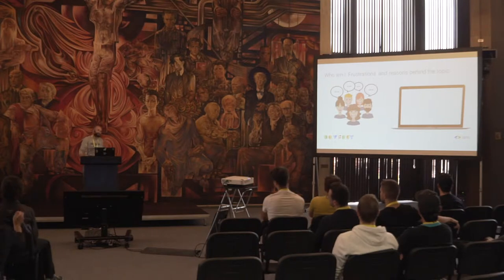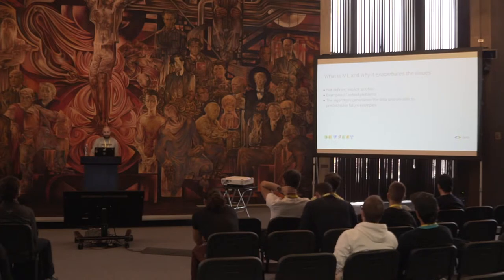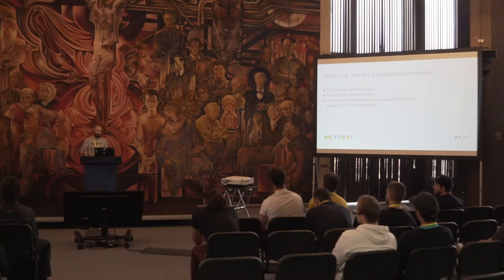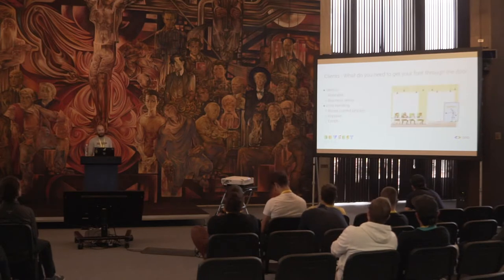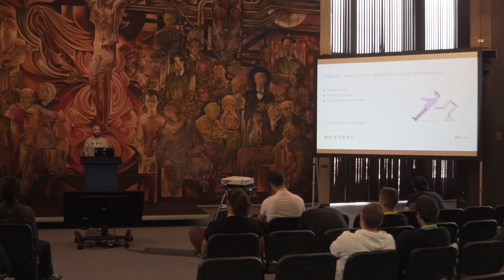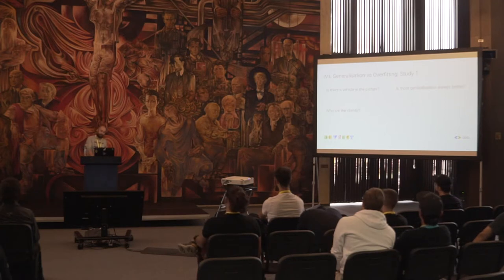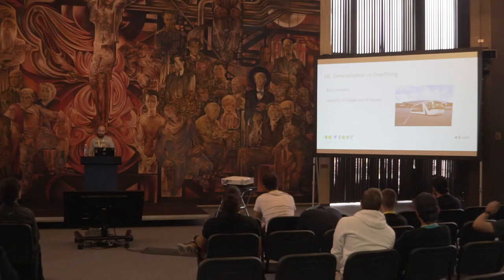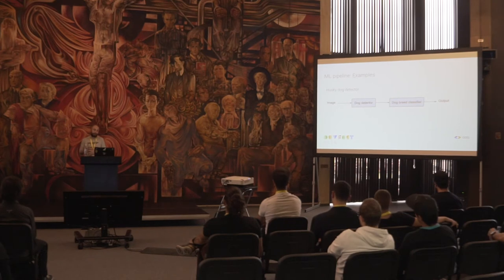[DevFest Sofia 2019] Challenges in incorporating ML models by Momchil Rusinov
Challenges in incorporating ML models in corporate business environment

About the speaker:
- Momchil Rusinov, Sofia, Bulgaria
Director of Engineering, HyperScience

Momchil is a Software Engineer, currently working as a Director of Engineering in HyperScience. He obtained his Bachelor degree from Sofia University and he did his Masters at Max-Plank Institute for Informatics, Saarbrucken. Before joining HyperScience, Momchil has worked at Google, Bloomberg, Barclays, Soundcloud, Skyscanner, Momchil is passionate about tackling not only engineering but also business and organizational problems and his mission at HyperScience is to help the company to grow further and establish itself as a leader in document data extraction.